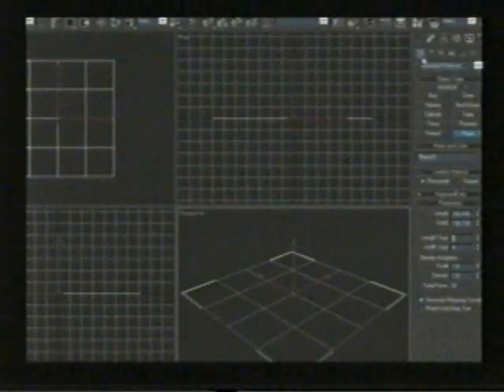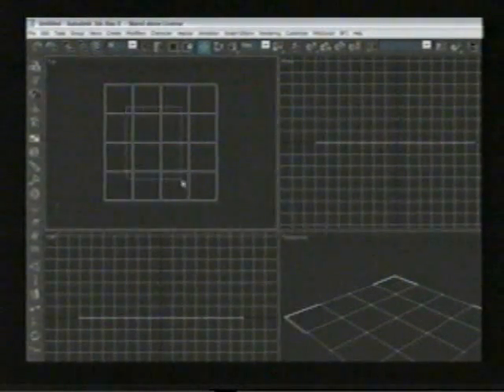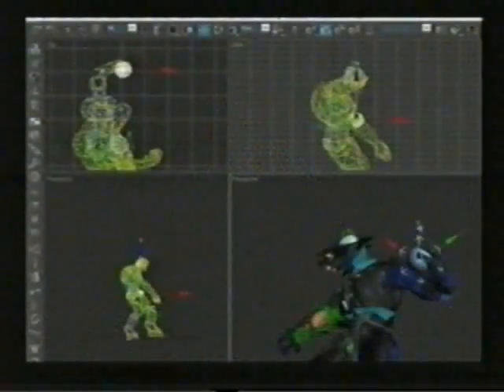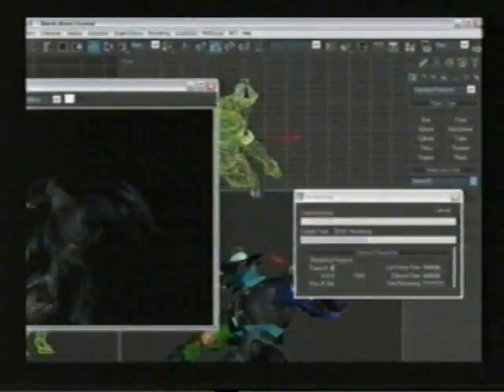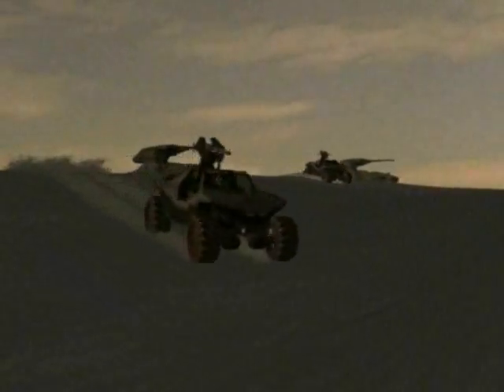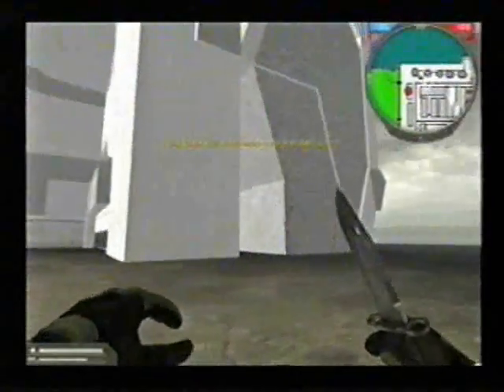3d modeling brief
something simple I did for extra credit in my algebra 2 class